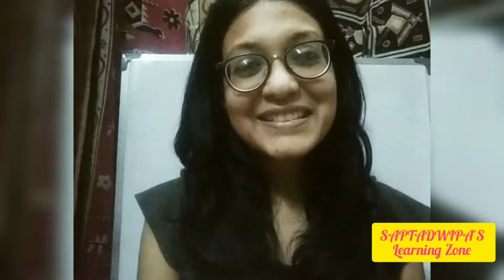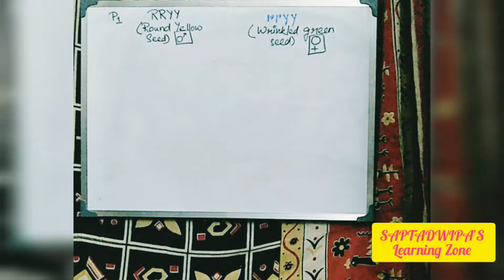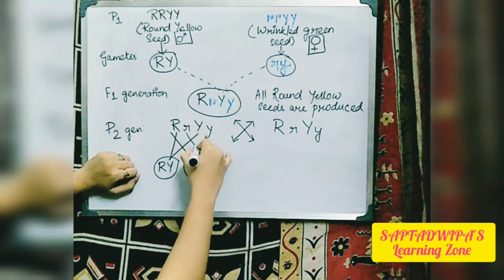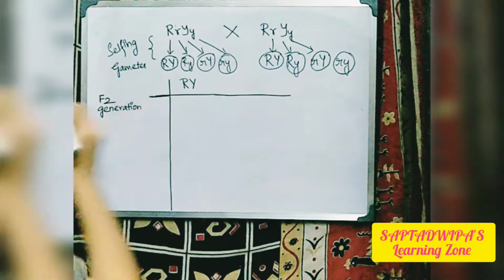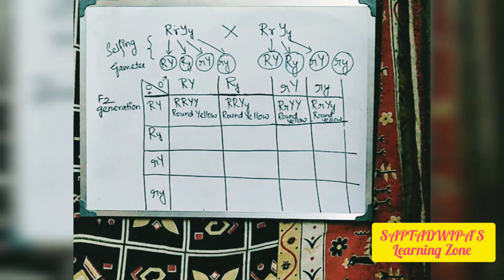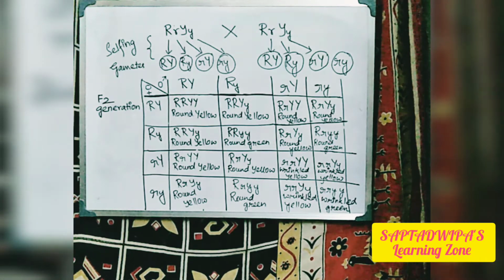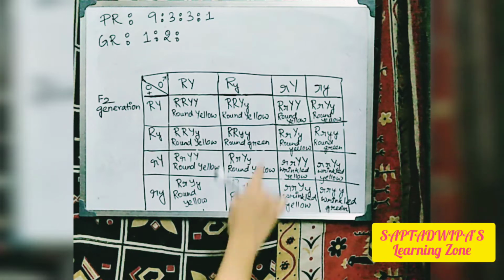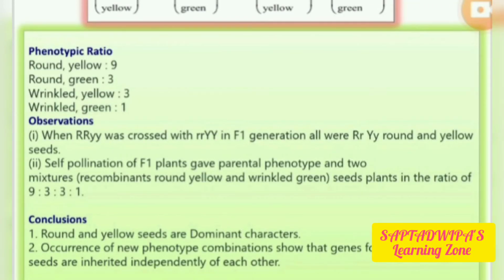CLASS 10: HEREDITY, PART-2 law of independent assortment DIHYBRID CROSS # checkerboard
Detailed discussion in DIHYBRID CROSS Law of independent assortment checkerboard..